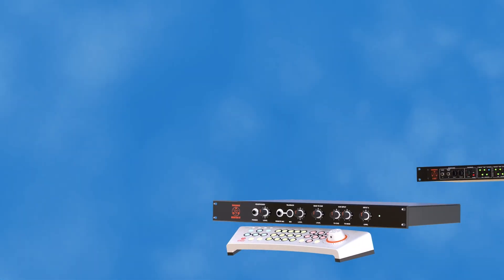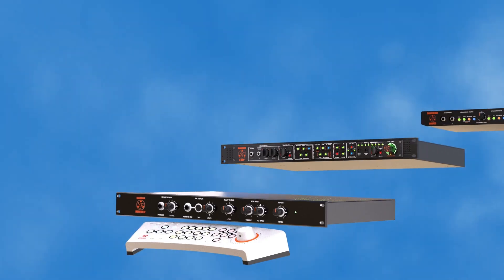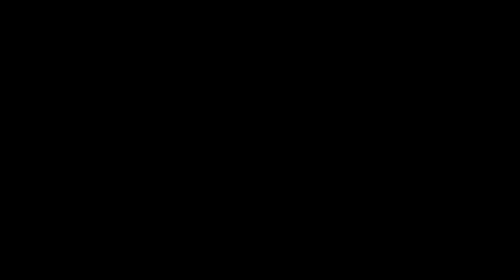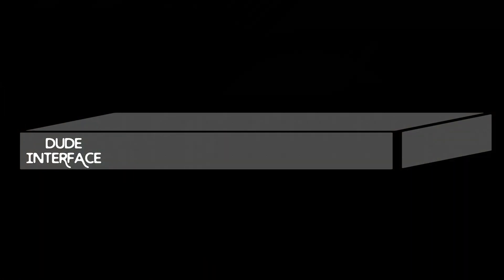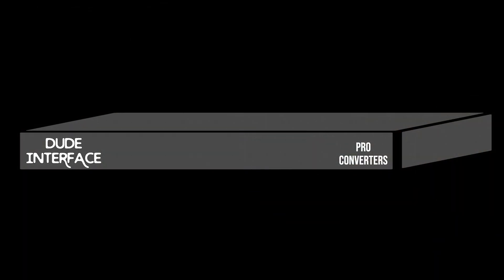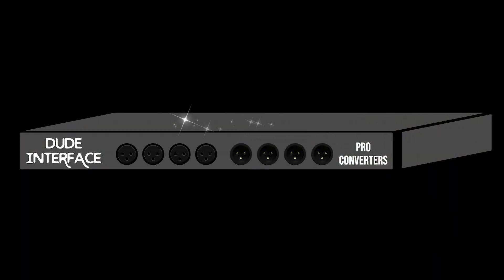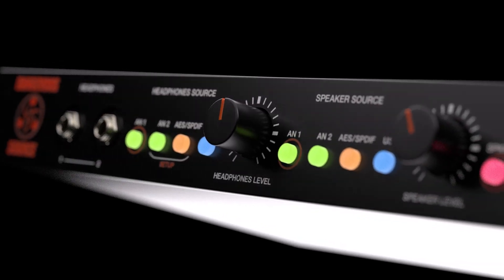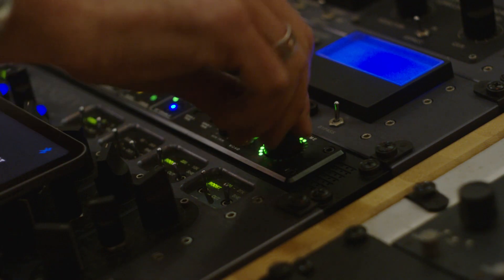The Rise of Monitor Controllers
One of the most crucial parts of your monitor controller is also the most often overlooked. That's right, the humble volume knob. Monitoring paths aren't created equally, and you can't mix what you can't hear. Watch as marek stycos elucidates and illustrates the point.